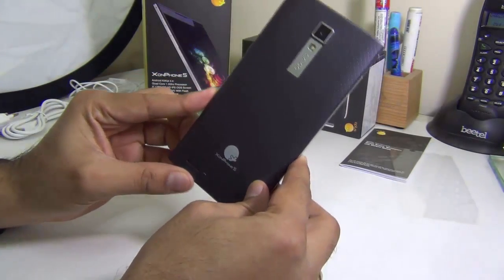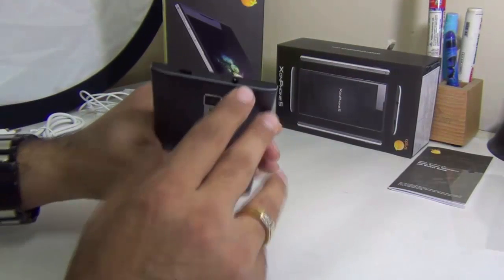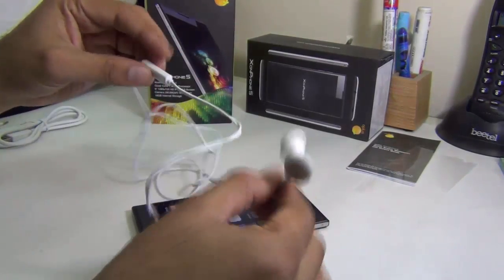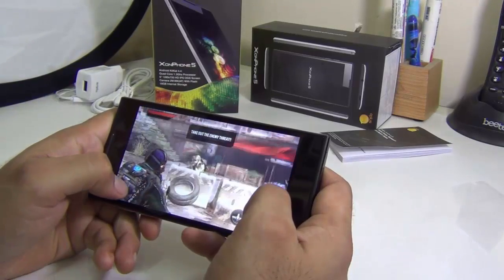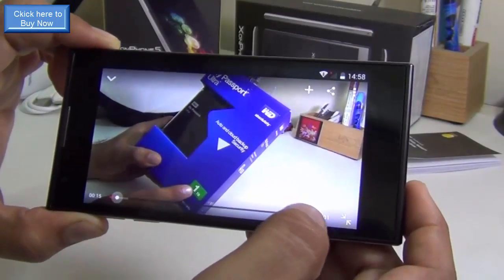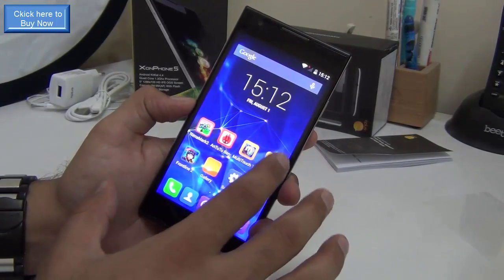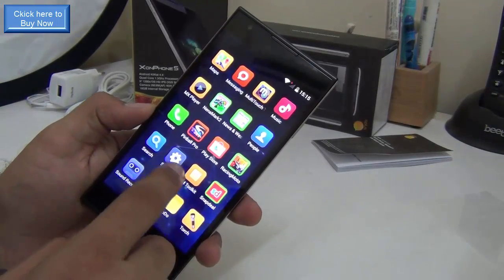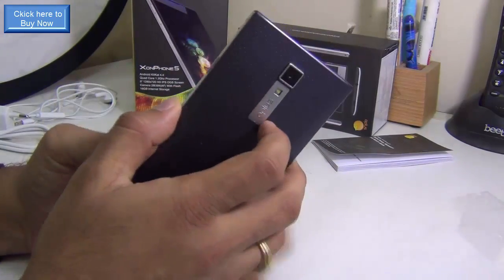Oplus Xonphone 5 Review With Gaming, Camera Test, Specs, Features, OTG Support & Details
XonPhone 5
Powered by a Quad Core Cortex A7 Processor and a MediaTek MT6582 Chipset coupled with Android 4.4.2 Kitkat, the new XonPhone 5 is capable to execute each task with great speed. The Quad Core processor of the smartphone with a clock speed of 1.3 GHz offers a quick response time and can run multiple apps at one time. Provided with 1 GB RAM, you can rest assured for smart multitasking. Also, the Mali-400 MP graphics processing unit of XonPhone 5 offers unmatched smoothness and clarity as you play games or watch videos.

Amazing Display
Featuring a 5 inches True to Life display along with a 1280 x 720 HD IPS (In Plane Switching ) OGS resolution and 320 pixels per inch, XonPhone 5 offers remarkable visual clarity, sharpness and colours. The capacitive multi-touch display of the smartphone enables users to watch videos or view your cherished moments in excellent colours and clarity. Now, capture the lovely moments of your life and enjoy browsing them on the crisp, sharp and clear screen of XonPhone 5.

Capture All that You Love
XonPhone 5 gives a cutting-edge competition to its peers in the smartphone market with its two powerful cameras. The 2 MP Front Camera of the smartphone is ideal for making video calls and yes your perfect selfies are just a click away now. The back camera of XonPhone 5 is of 8 MP with LED flash, auto focus and geo tagging features. The smartphone also enables users to record Full HD videos at 1088 x 1920 pixels.

Wide Storage Capacity
The brand new XonPhone 5 is provided with internal memory storage of 16 GB, which can be expanded up to 32 GB by using the micro SD Card. Experience the freedom to create or store unlimited pictures, videos, songs, e-books, apps, documents, presentations and much more on your XonPhone 5.